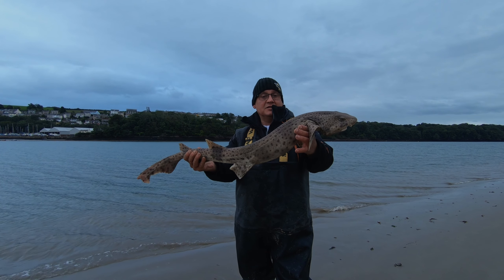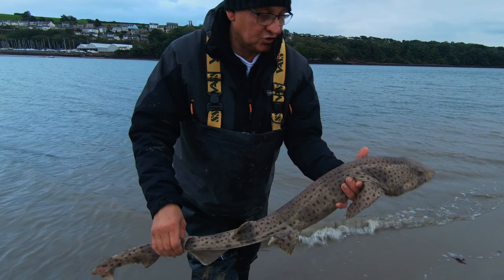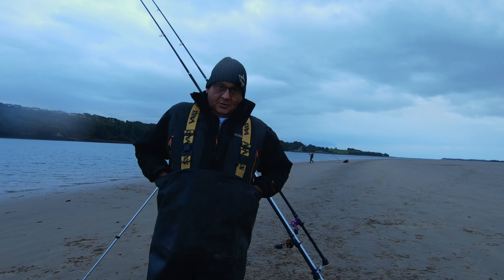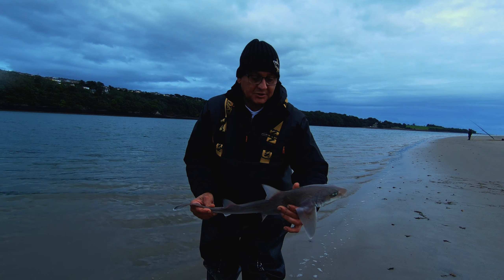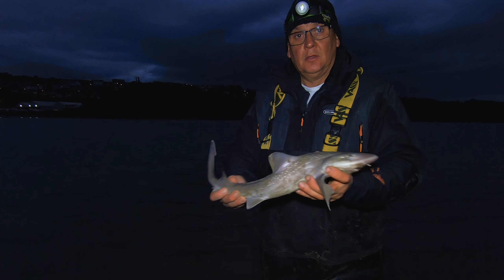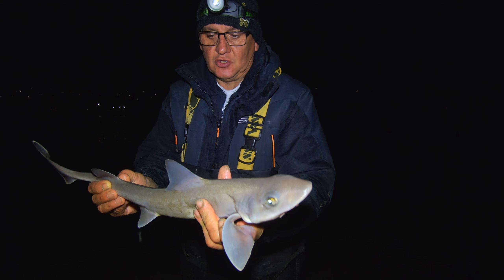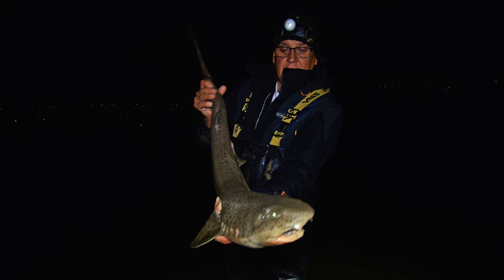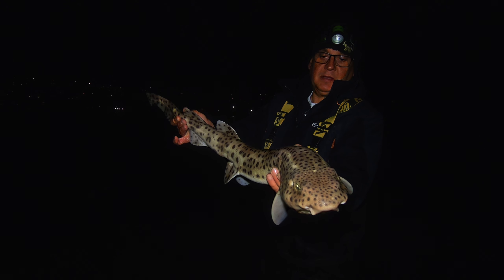Sea fishing in the menai straits - anglesey north wales.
this video covers how to fish for bull huss and smooth hounds from the shore, and contains sea fishing rigs for bull huss and smooth hounds. and sea fishing baits. A late evening fishing session on anglesey north wales fishing in the menai straits, we were fishing for smoothhounds and bull huss tonight, with good results over low water. this video is a sea fishing catch report, a few sea fishing tips, fishing baits and sea fishing rigs, also included in this fishing video.

00:00. bull huss fishing intro.
01:03. sea fishing rigs and baits.
01.42. catching bull huss.
05:09. smoothhounds and bull huss.

more sea fishing videos.

And a real big thank you to all my Subscribers and Viewers without you all the sea fishing channel would not exist. Straight to the point fishing videos, along with helpful fishing guides, and hints and tips, to help you out with your fishing. That is what i stand for no bull no spin just fishing.